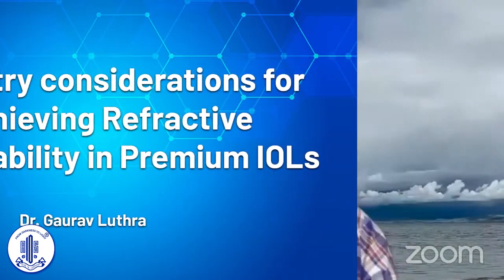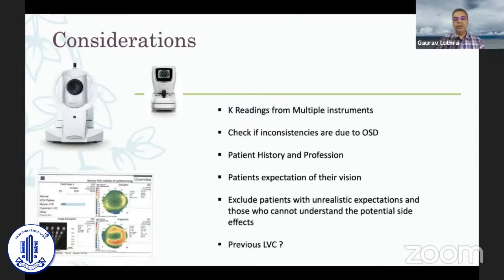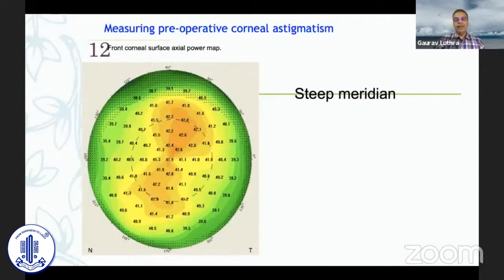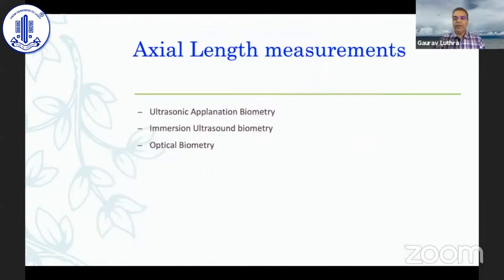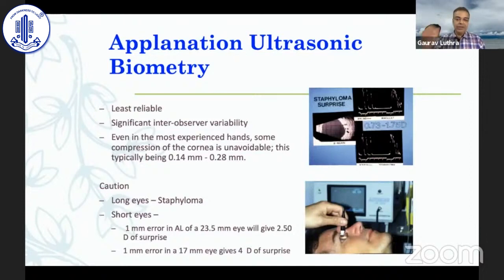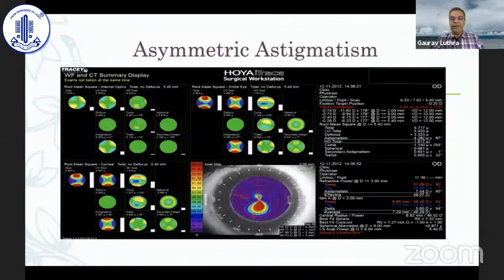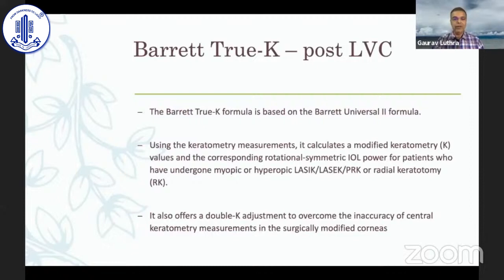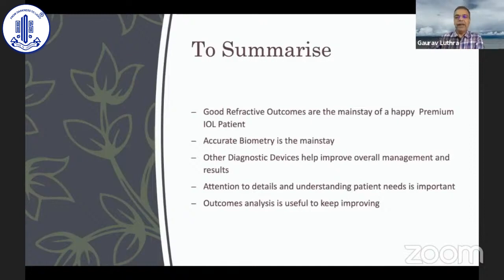Biometry considerations for Achieving Refractive Predictability in Premium IOLs -Dr. Gaurav Luthra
Mastering the Science of refractive  cataract surgery and Achieving clinical success

Topic -Biometry considerations for Achieving Refractive Predictability in Premium IOLs

Speaker - Dr. Gaurav Luthra